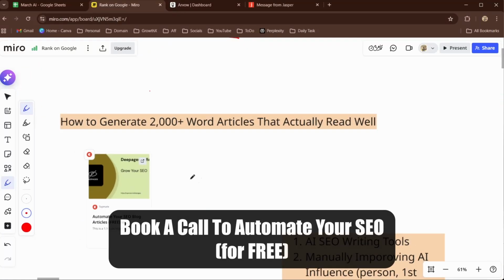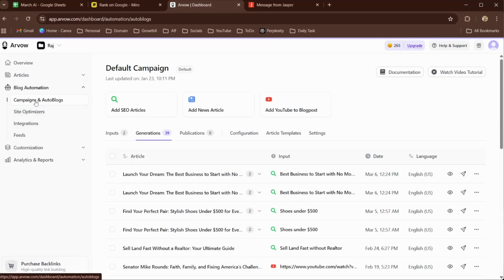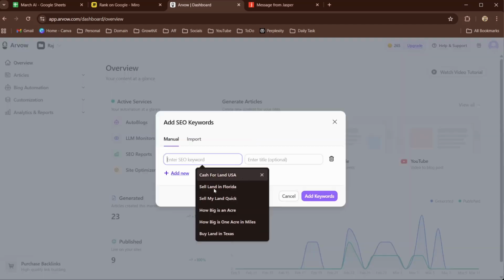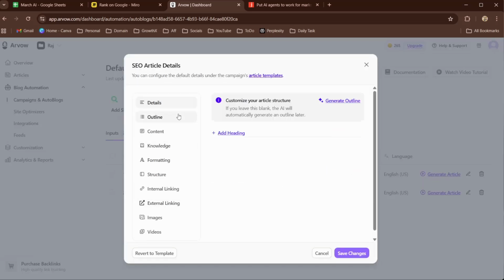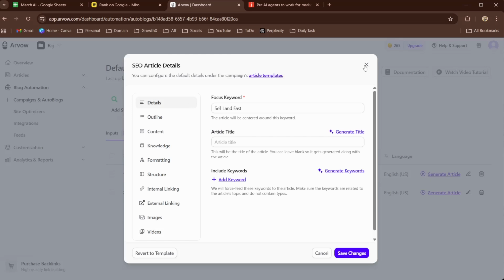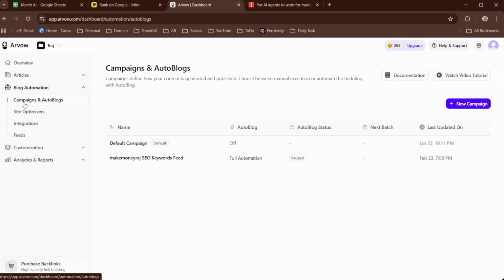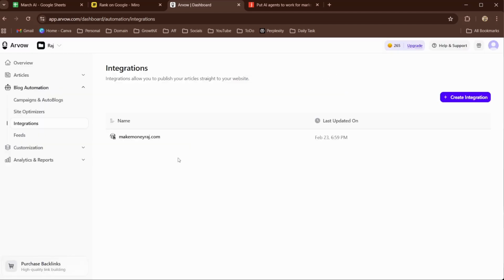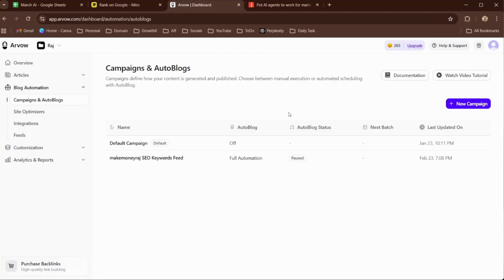How to Generate 2,000+ Word Articles That Actually Read Well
AI SEO Agent by SEO Experts? 🚀 (Try for FREE):
(use 'FLASH2026')